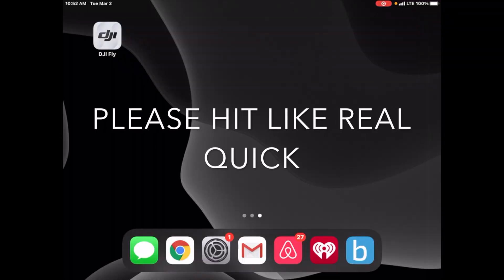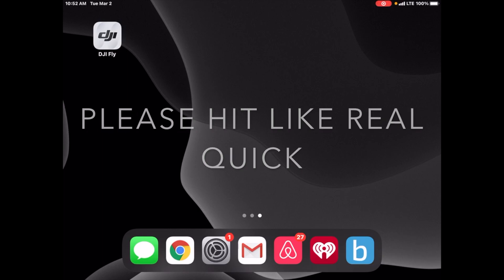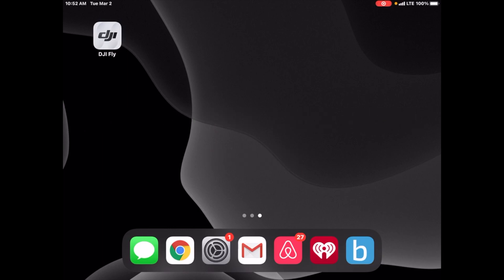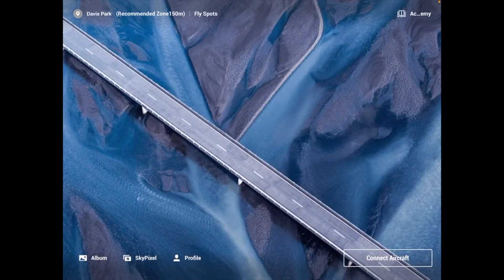DJI Fly App 1.3.0 'CPU Fully Loaded' Warning Fixed In Update?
:-) I was getting the following warning bug in the DJI Fly app "Mobile Device CPU Fully Loaded. Related Performance Will Be Affected" I am using an iPad Mini 4. Did you know that Webull gives you TWO free stocks when you sign up! It's FREE to sign up! I did it and got a really cool pair of stocks